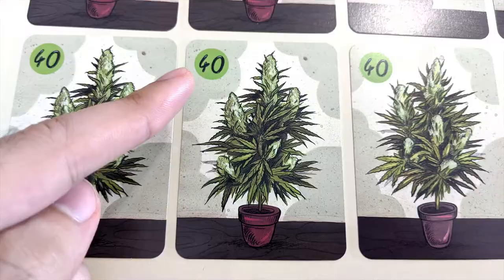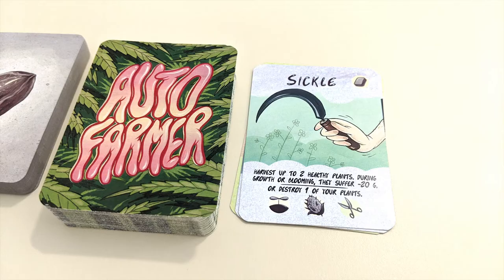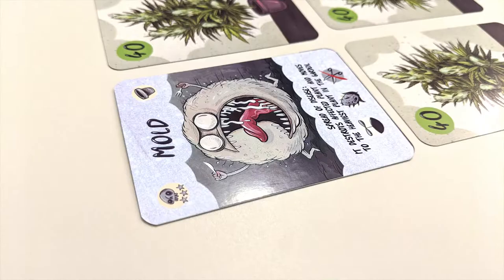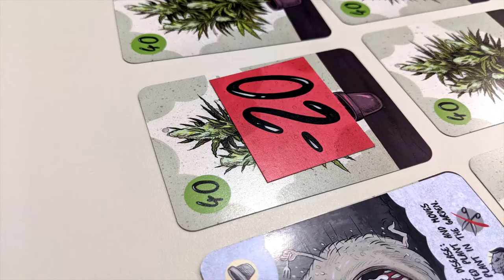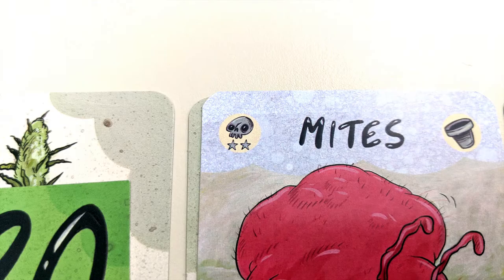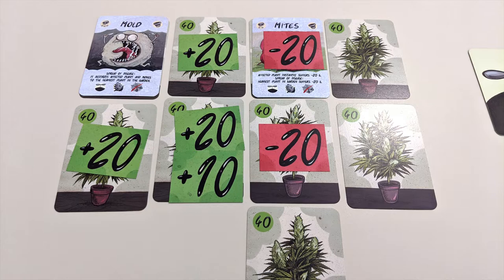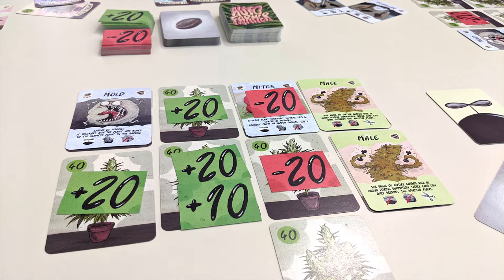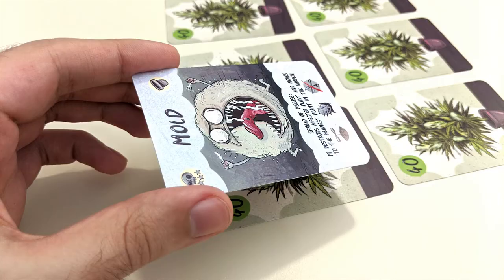How to Play Autofarmer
Learn how to play Autofarmer in five minutes or less or more! Grow your cannabis garden to the best of your ability, but look out for other players who will try to infect it with harmful diseases. Grow the most grams, and you win!

This is a paid promotional video. Roll For Crit was compensated and received a prototype copy of Autofarmer in exchange for this video.